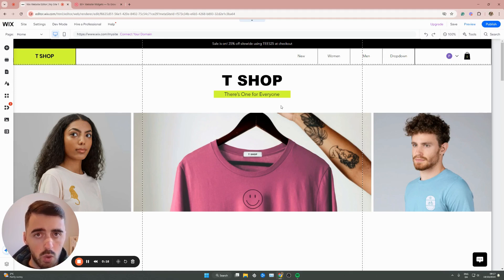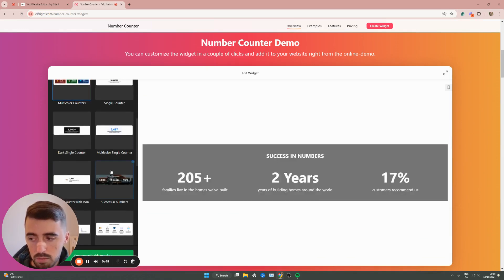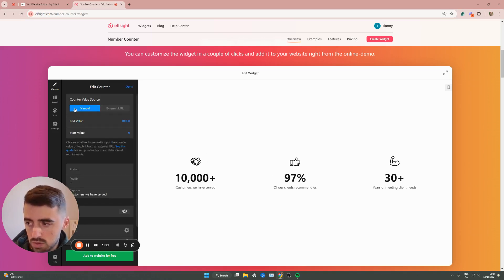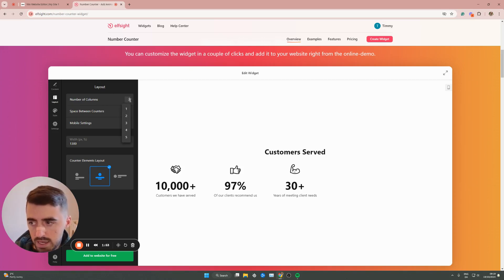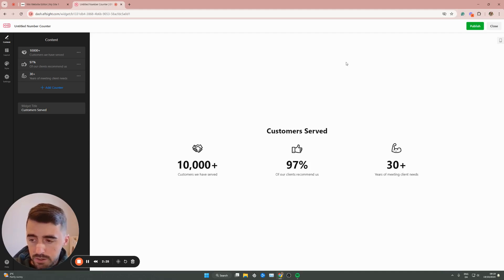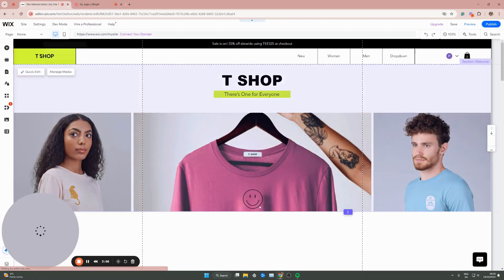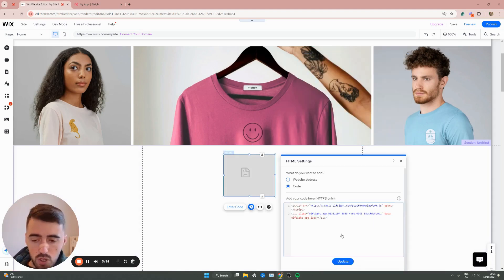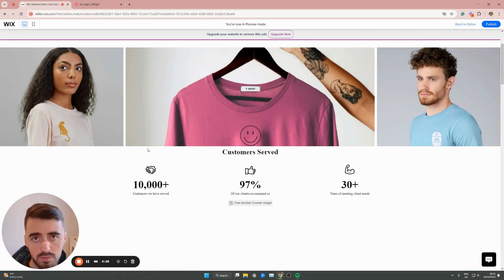How to Add Number Counter in Wix [QUICK GUIDE]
In this tutorial, I'm going to show you how to add number counter in Wix.